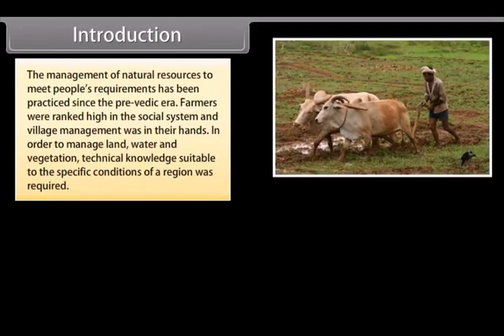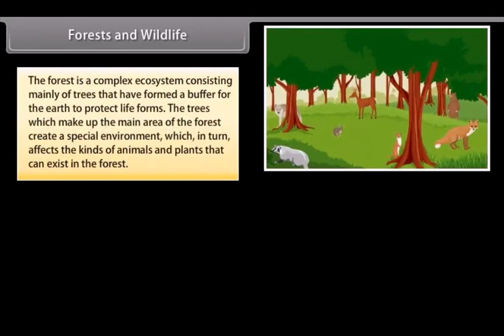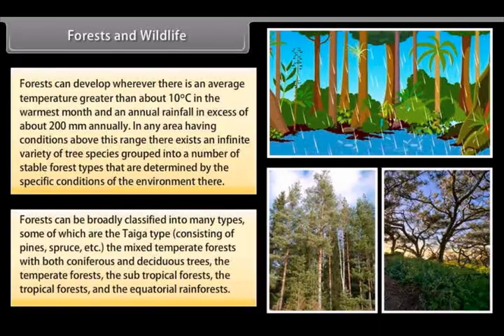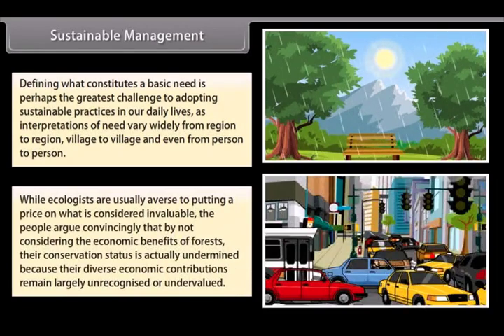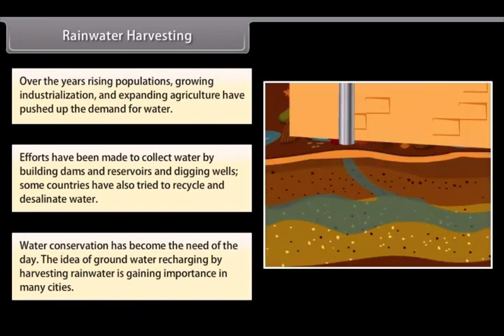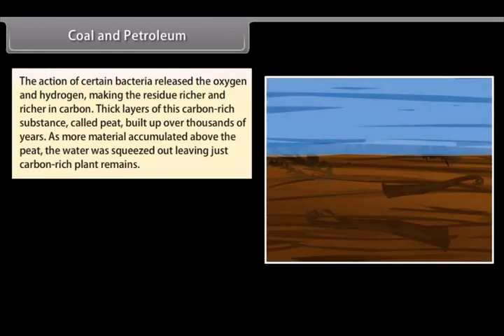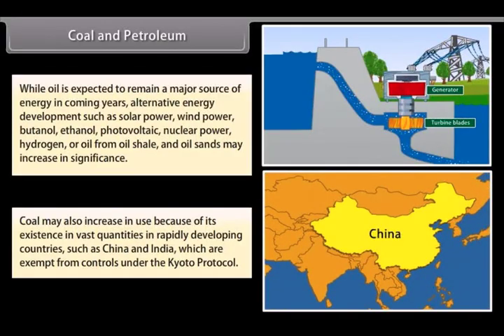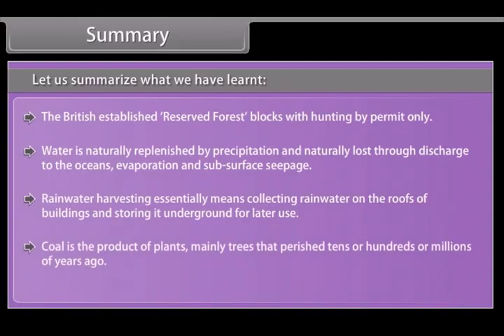Management of Natural Resources class 10th english